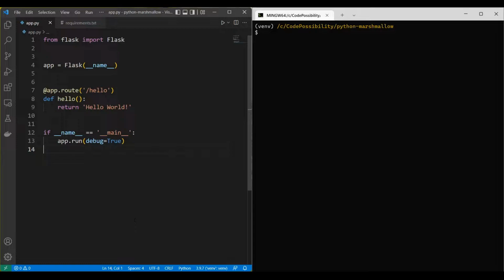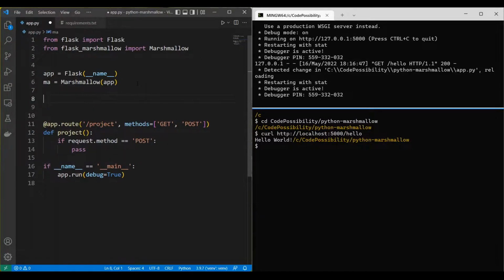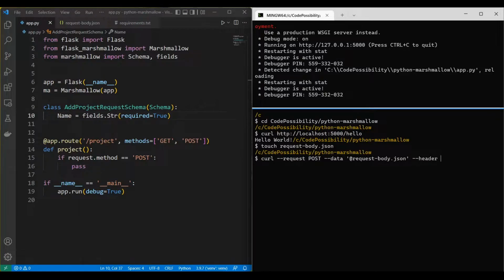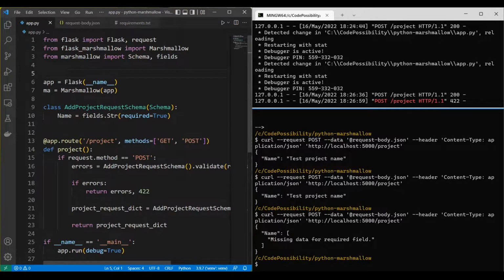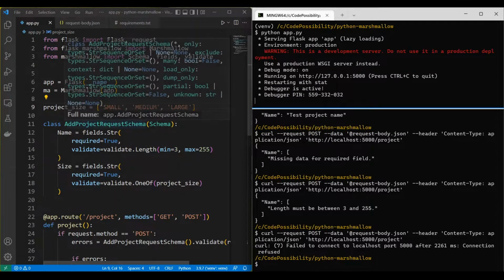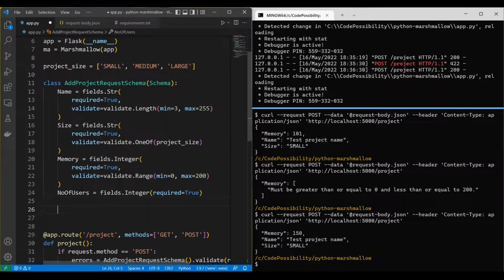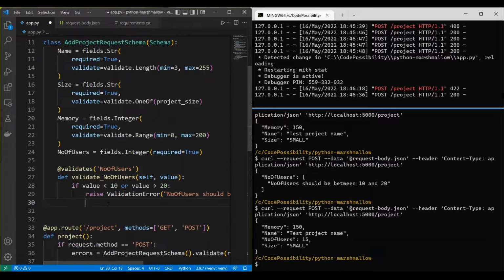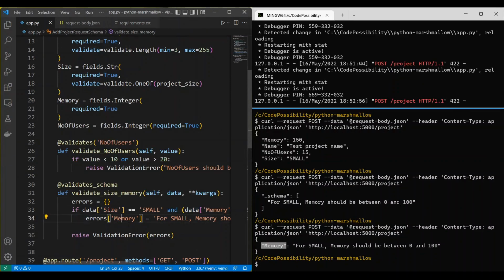Using Marshmallow for HTTP Request Body JSON parsing & validation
In this video, we’ll see how to use Marshmallow to validate the HTTP request JSON body. Marshmallow is a serialization/deserialization library, it can be used to convert objects to and from python datatypes.